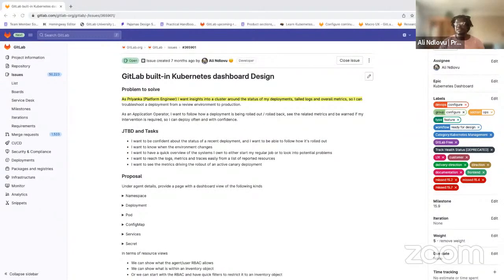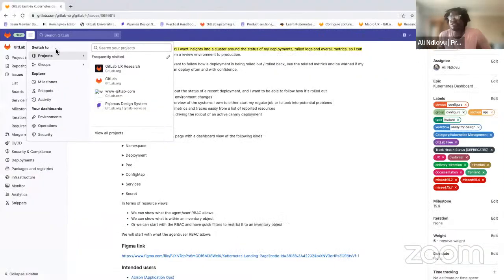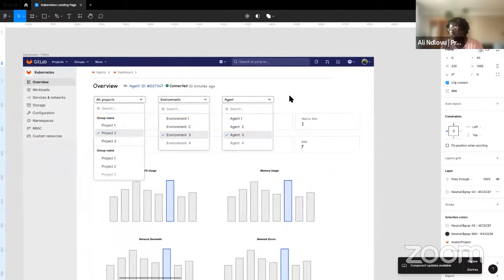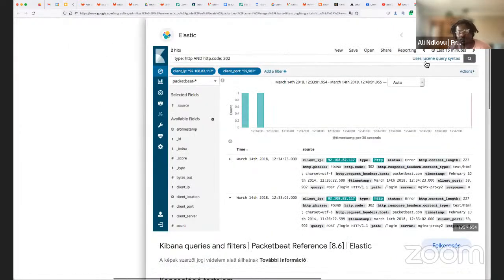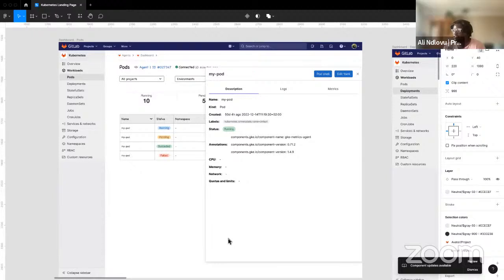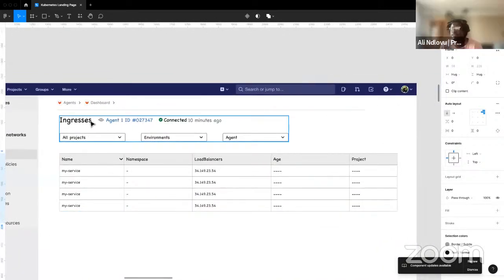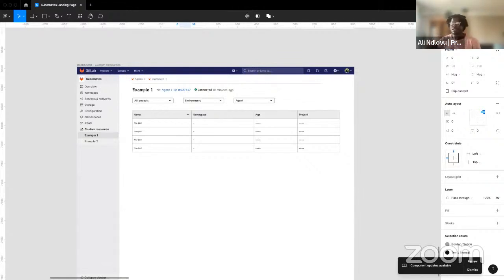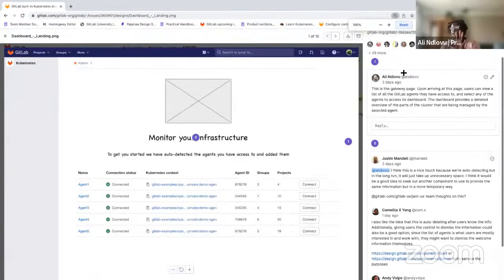[REC] Configure design pairing